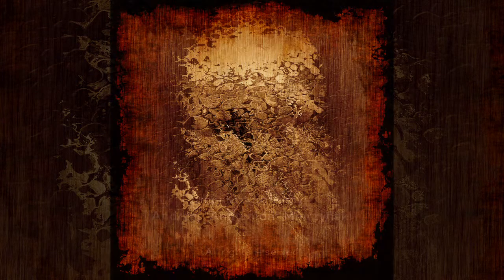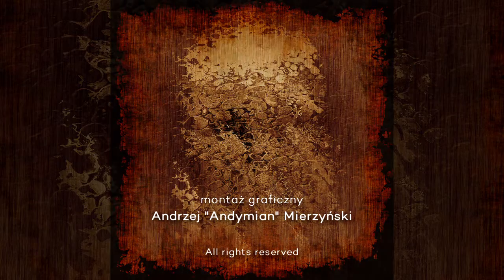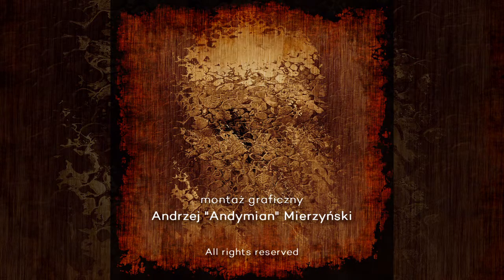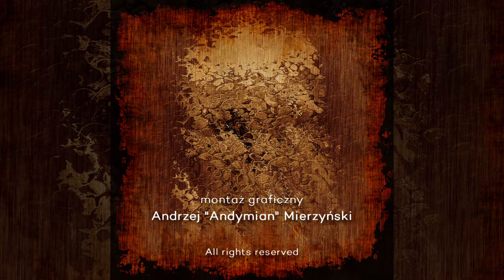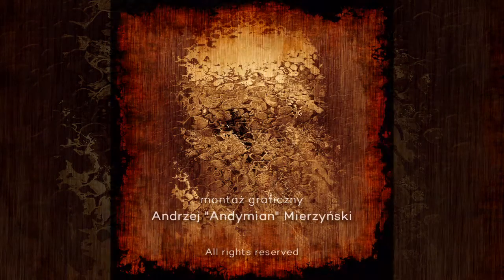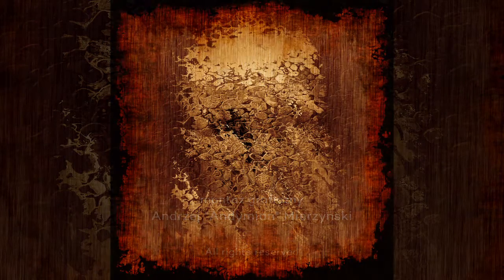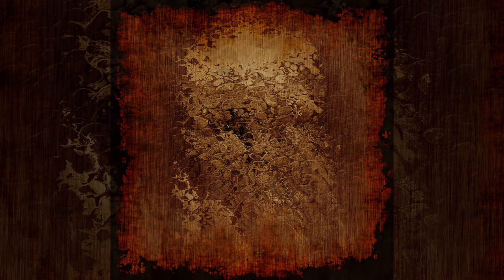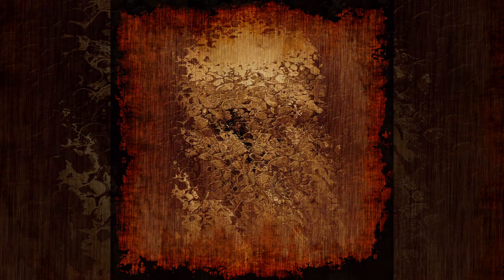Andymian – "Nie uciekaj dniu w popioły"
Elżbieta Mierzyńska – tekst / wokal
Andrzej „Andymian” Mierzyński – muzyka / instrumenty klawiszowe, perkusyjne